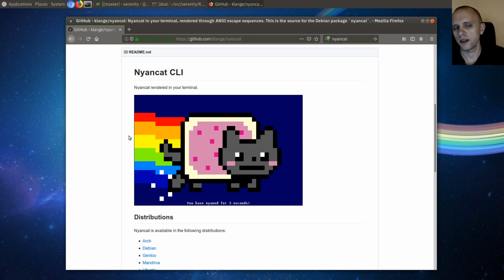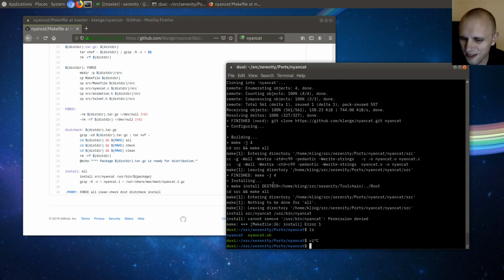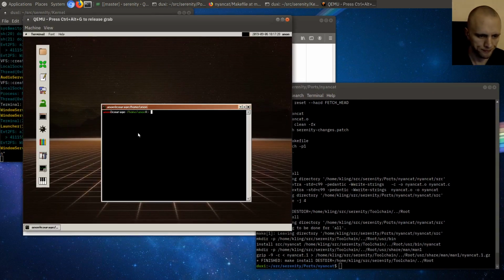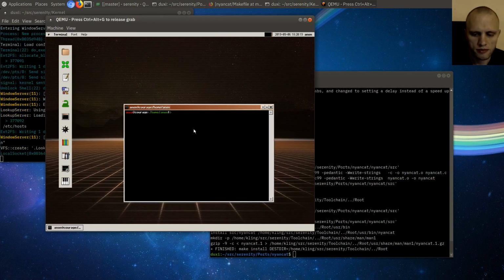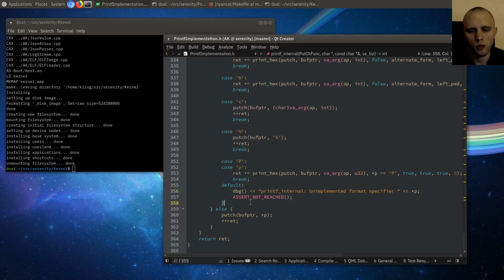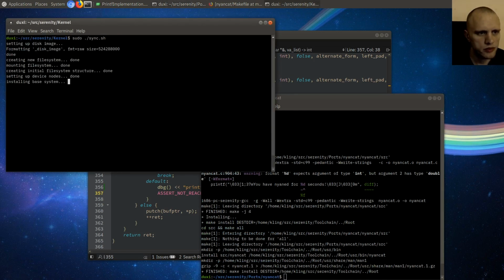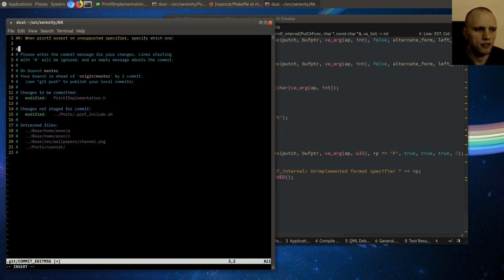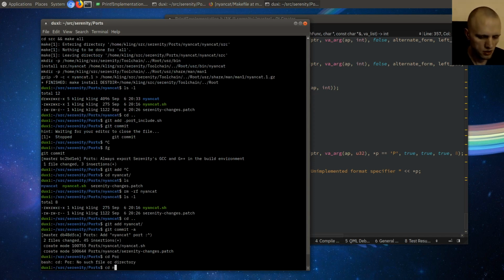OS hacking: Porting "nyancat"